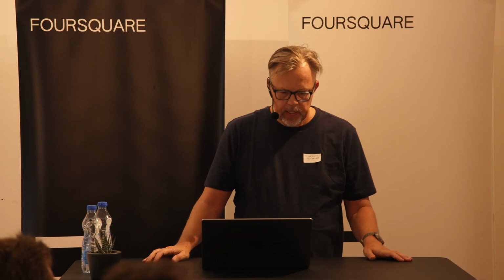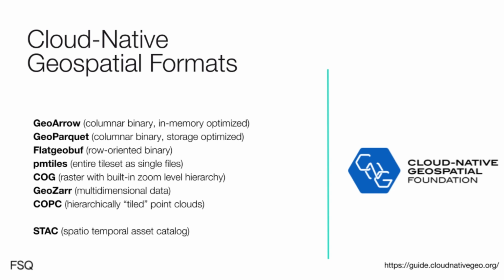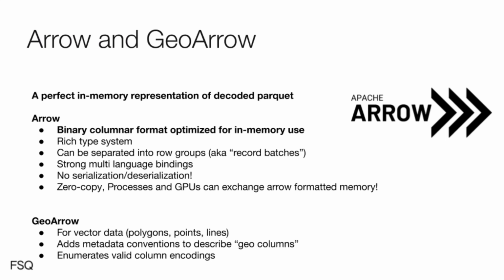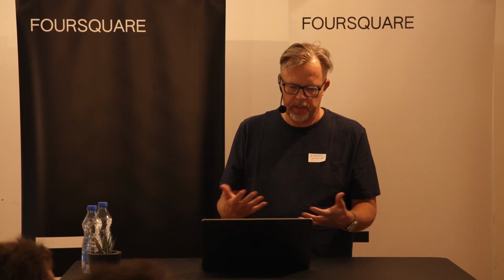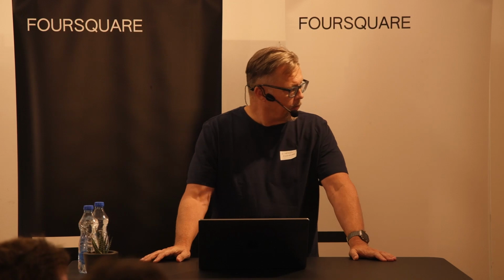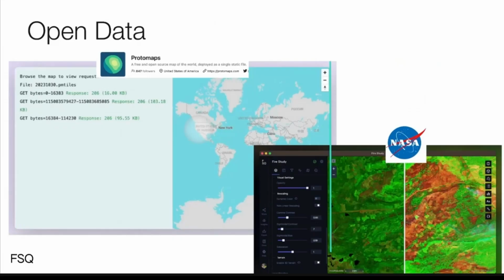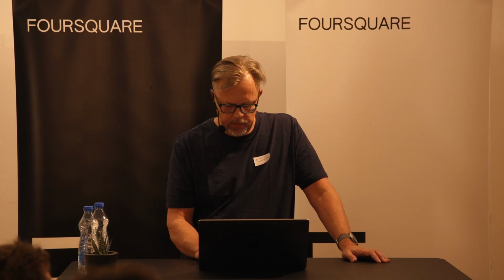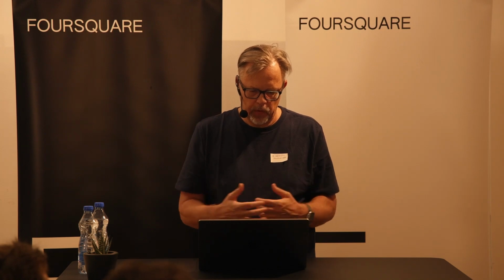TechTalks@Foursquare | Ib Green - The Cloud-Native Geospatial Revolution and Open Table Formats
As the world becomes increasingly connected and data-driven, the demand for scalable, efficient, and interoperable geospatial solutions has never been higher. We’re entering a new era where cloud-native technologies are reshaping how we store, process, and analyze spatial data. This revolution is enabling unprecedented levels of performance, flexibility, and collaboration.At the heart of this transformation are open table formats, which provide a powerful foundation for geospatial data management in the cloud. These formats allow us to harness the full potential of cloud-native environments, offering enhanced performance, seamless integration, and the ability to scale with ease. By embracing these open standards, we’re not just improving our workflows—we’re paving the way for a more open, accessible, and innovative future for geospatial data.During Ib's session, we’ll explore how the convergence of cloud-native architectures and open table formats is revolutionizing the geospatial landscape. We’ll delve into the key technologies driving this change, discuss best practices for implementing them, and highlight real-world use cases that demonstrate their impact.